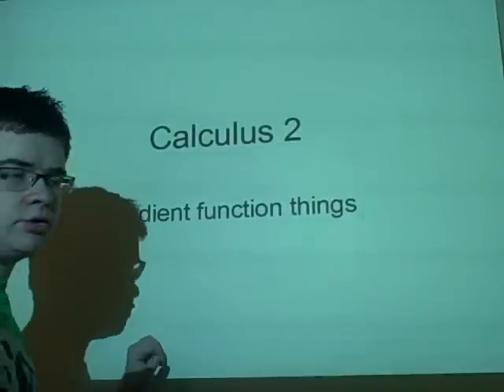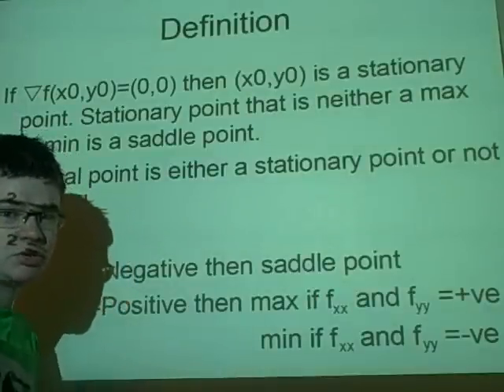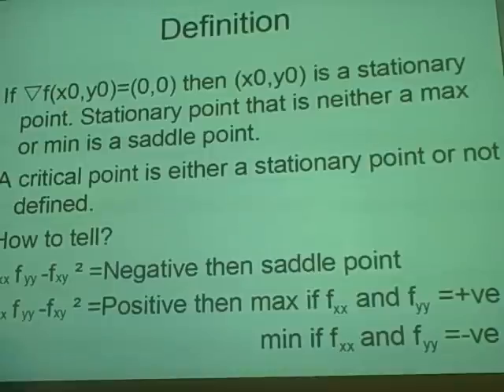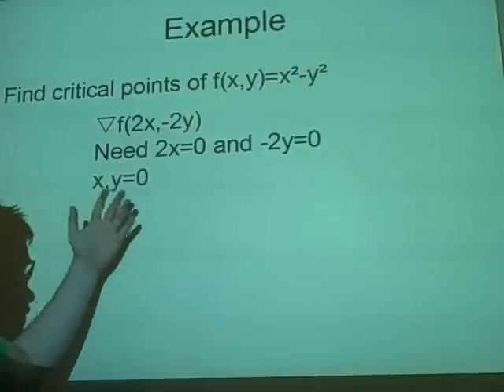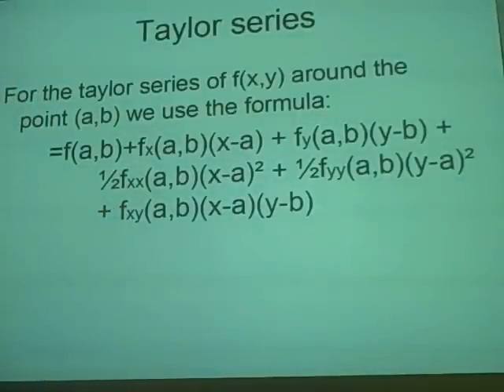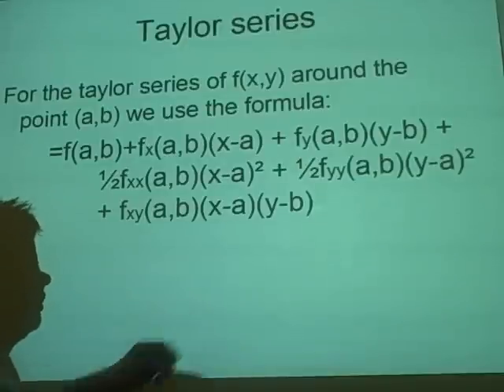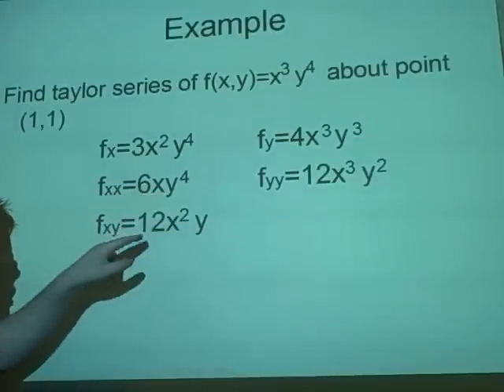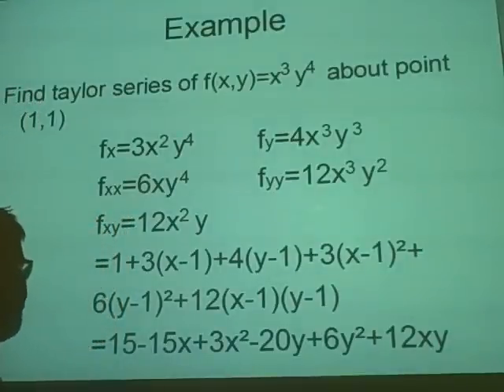Calculus 2 - Critical points and taylor series with 2 variables